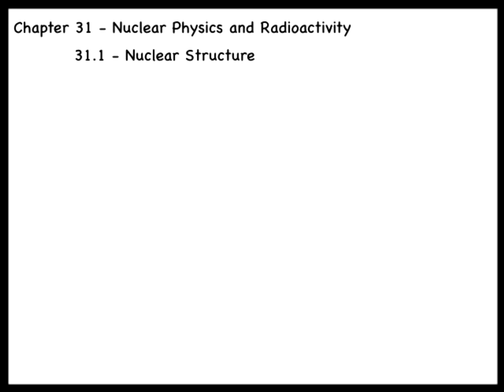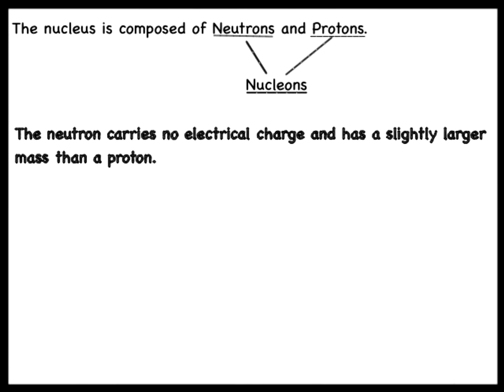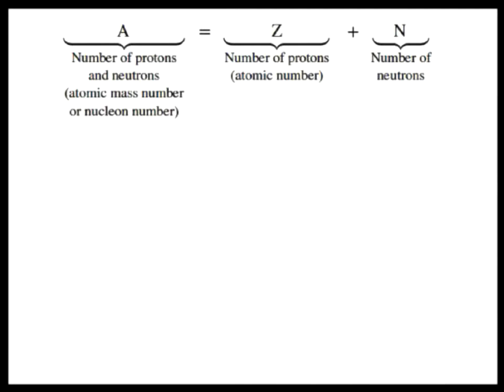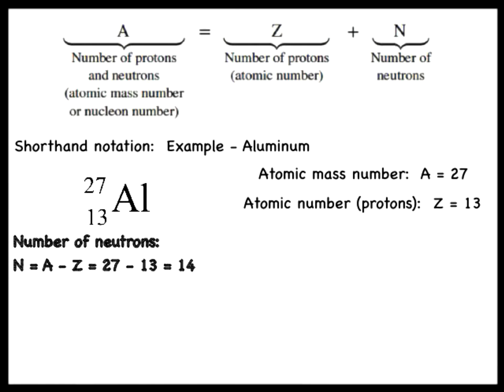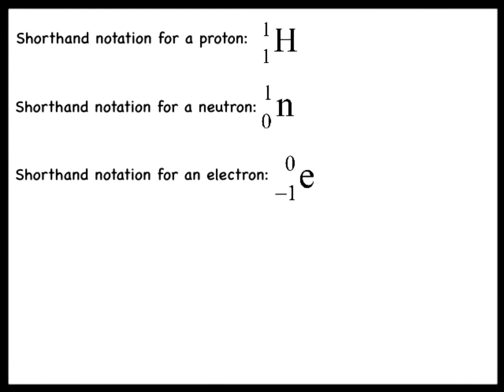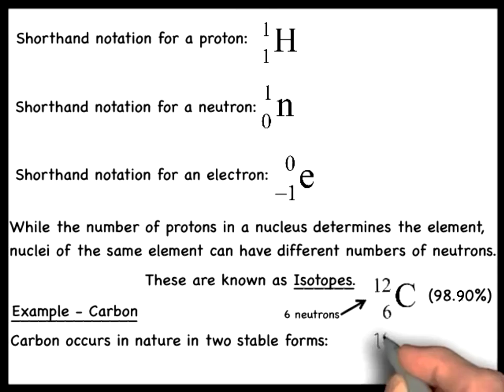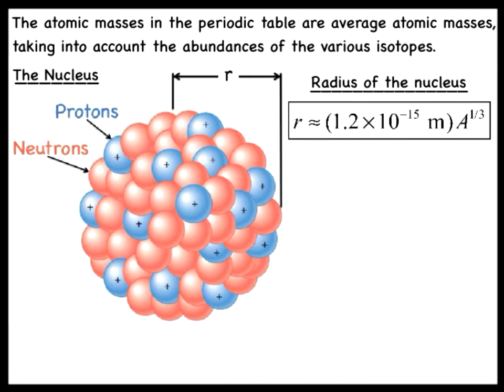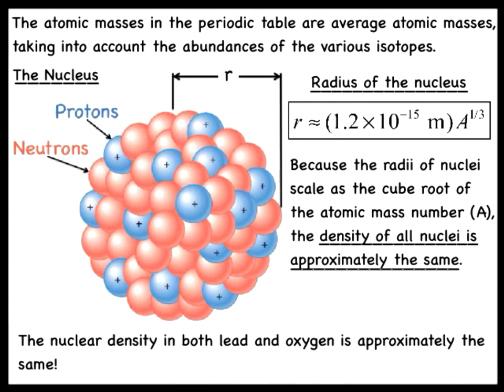Nuclear Structure 1